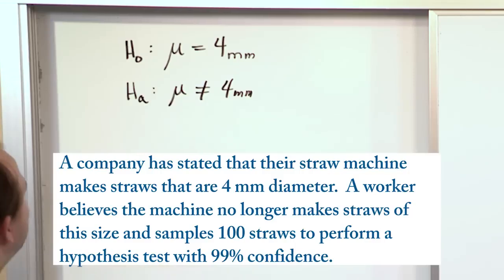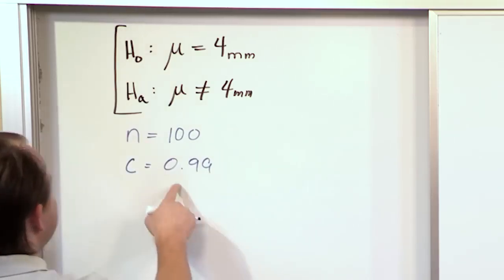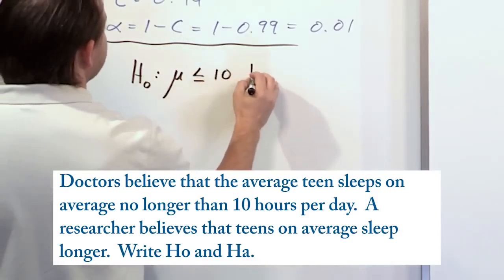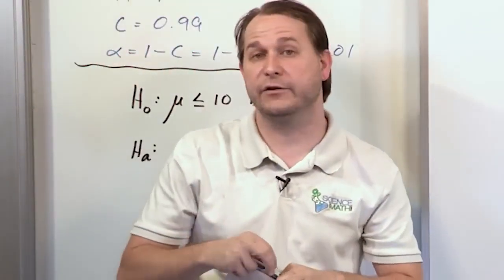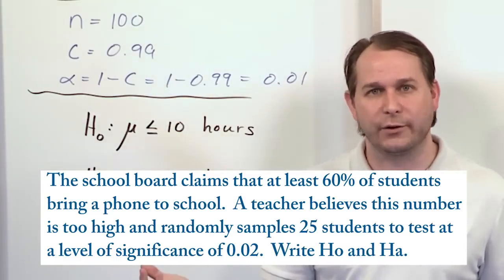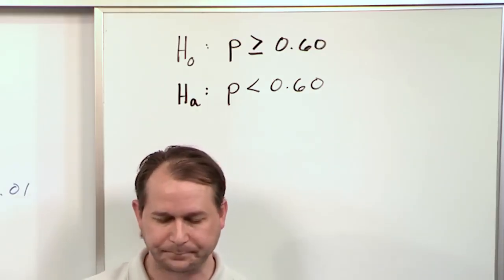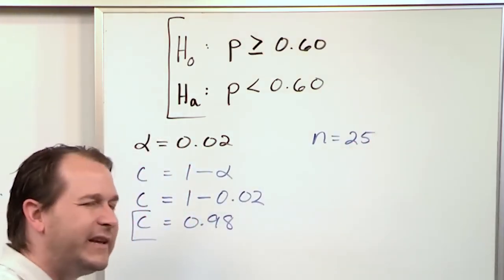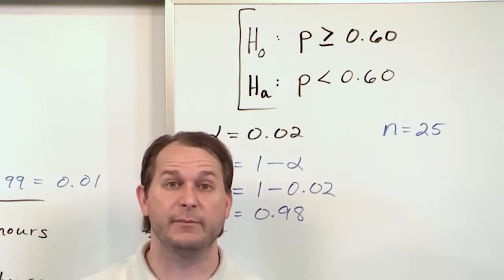Null and Alternate Hypothesis - Statistical Hypothesis Testing - Statistics .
The video is an excellent work by a mentor Sir Jason Gibson.